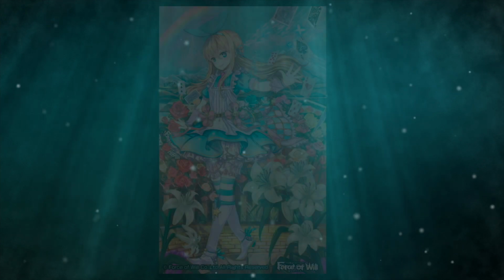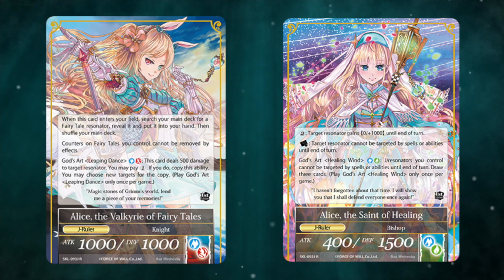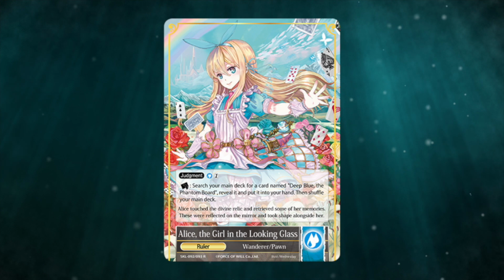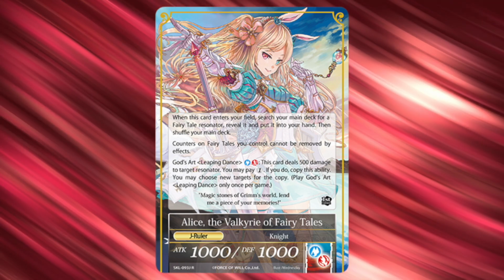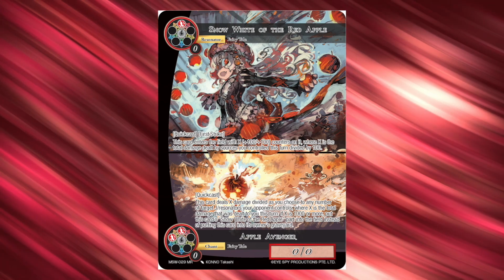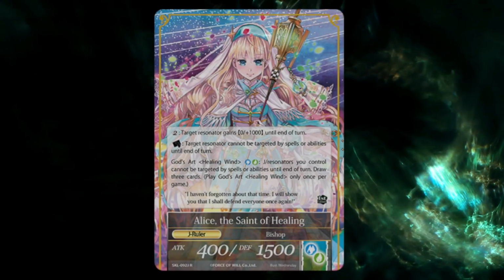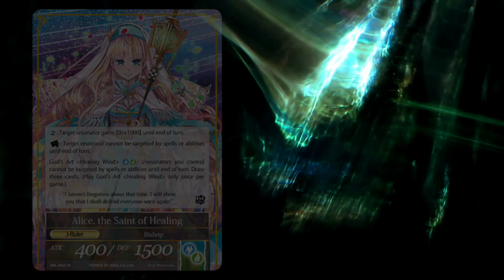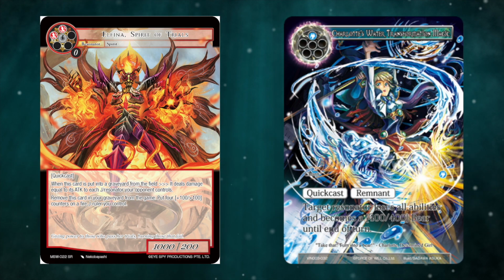Alice, the Girl in the Looking Glass - The Ruler School Yearbook! (Force of Will (TCG))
Alice, the Girl in the Looking Glass is a quintessential Alice ruler, offering various strategies and interesting gameplay, all while making your opponent wonder, "which one are they playing?" We hope you enjoy this edition of the Ruler School Yearbook! The decklists below are examples. Test them out!

Decklists:

Alice, the Girl in the Looking Glass // Alice, the Valkyrie of Fairy Tales

4 Snow White, of the Red Apple // Apple Avenger
4 Neverend, Fairy Tale Dragon
4 Cheshire Cat, the Grinning Remnant
4 Cinderella, Freed from the Ashes // Rampaging Pumpkin Carriage
2 Valentina’s Zealot
2 Guinevere, the Jealous Queen
3 Thunder Parasol
2 Claw of the Dragnoid
3 Keez’s Call
2 Alice’s Castling
2 Charlotte’s Water Transformation Magic
4 Deep Blue, the Phantom Board

4 Magic Stone of Hearth’s Core
4 Magic Stone of Moonshade
2 Magic Stone of Vaporization

Alice, the Girl in the Looking Glass // Alice, the Saint of Healing

3 Misty Dragon Spirit
2 Charlotte, Wielder of the Sacred Spirit
2 Neverend, Fairy Tale Dragon
4 Cinderella, Freed from the Ashes // Rampaging Pumpkin Carriage
4 Chelina, Sorceress of Sending Back // Send Back
4 Sorceress of Heavenly Wind, Melfee
2 Alice’s Little Decoy
2 Valentina’s Zealot
3 Thunder Parasol
2 Charlotte’s Water Transformation Magic
2 Keez’s Call
2 Neverend’s Roar
2 Millennia Bond

4 Deep Blue, the Phantom Board

4 Magic Stone of Deep Wood
4 Kaguya’s Stone of Sorrow
2 Magic Stone of Moonshade

Odyssey Games is the channel sponsor and they provide singles for Force of Will and other TCGs